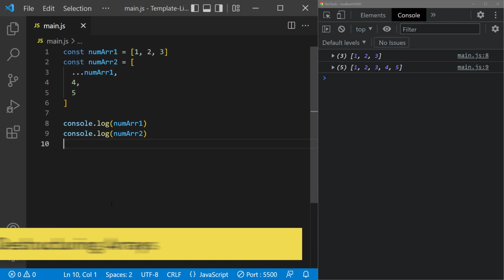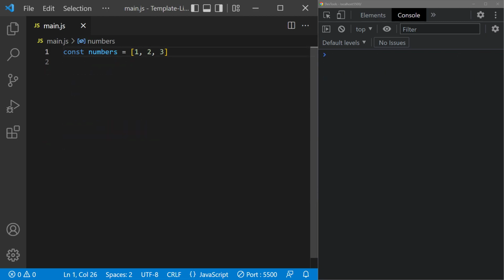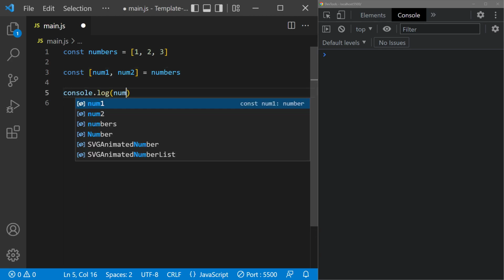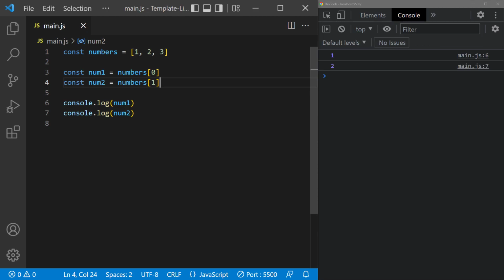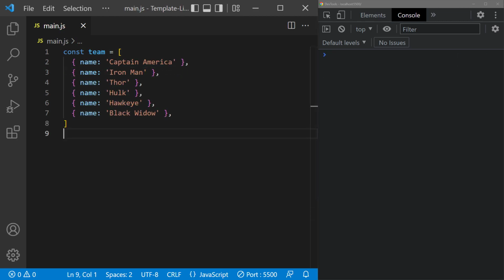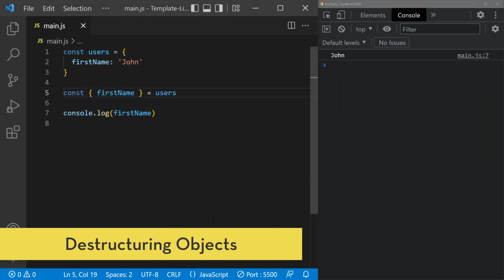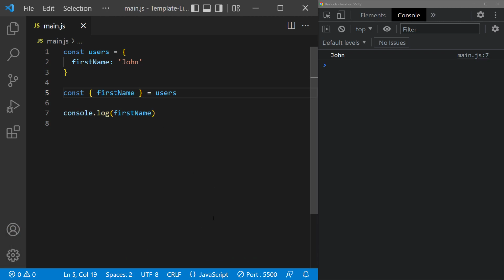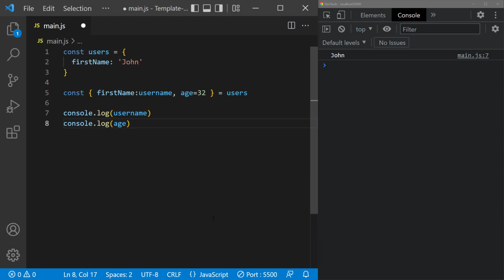#06 - Destructuring Objects & Arrays - Modern Javascript (ES6+) Tutorial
In this ES6+ tutorial, we teach you how to extract single values from arrays or objects, with destructuring.

We cover the following topics:
0:00 - Destructuring Arrays
1:40 - Destructuring Objects
2:11 - Next up